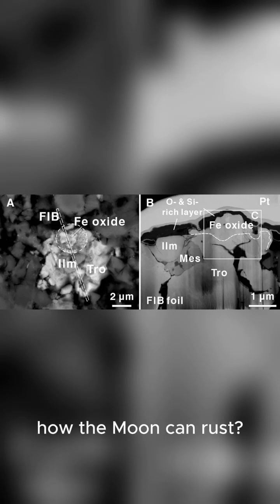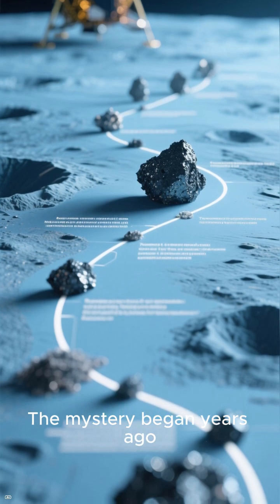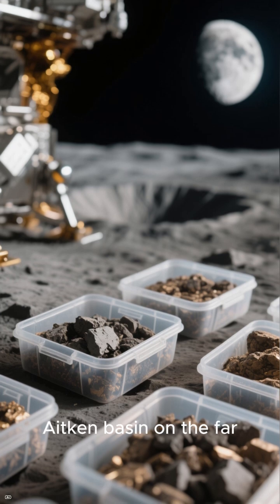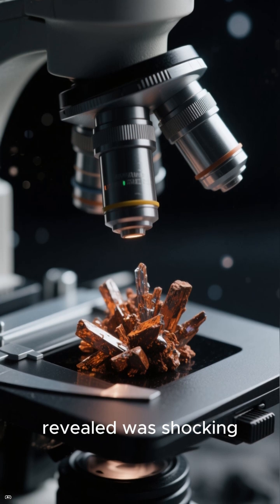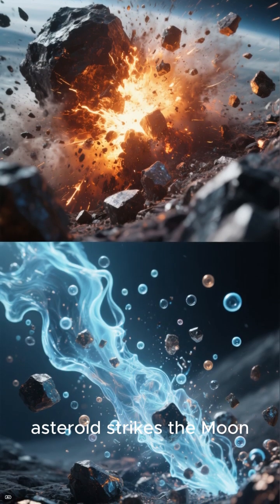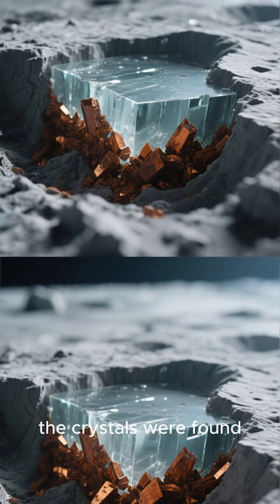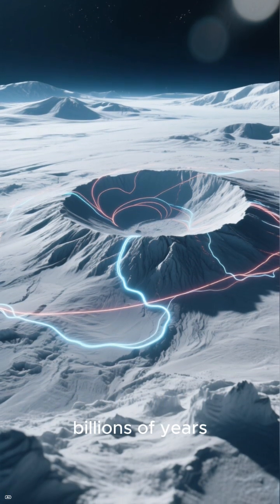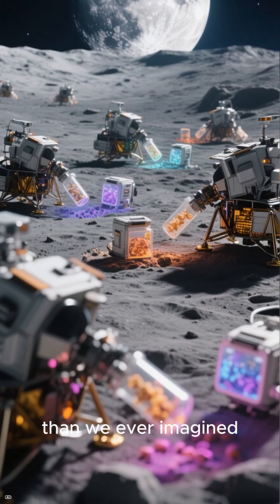“New Chinese Moon Samples Rewrite Lunar History” The mystery of rust on the Moon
“Scientists Just Found RUST on the Moon — and It Makes No Sense”

“Why the Moon Is Rusting: Chang’e-6 Just Solved It”

“Lunar Samples Reveal Something Impossible: RUST”

“The Moon Has Rust — And Asteroids May Be to Blame”

“New Chinese Moon Samples Rewrite Lunar History”

“There Should Be No Oxygen on the Moon… So Why Is There Rust?”

“The Moon Is Hiding Ancient Impact Secrets — We Finally Found Them”